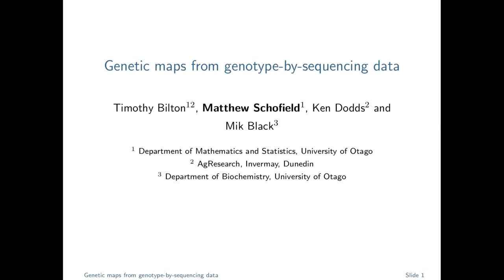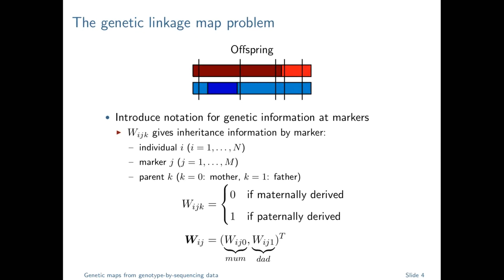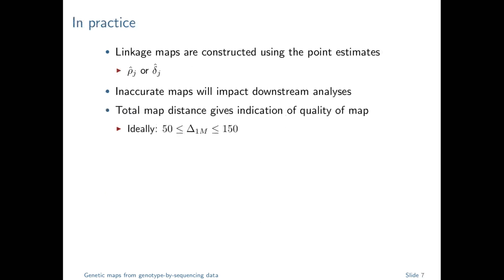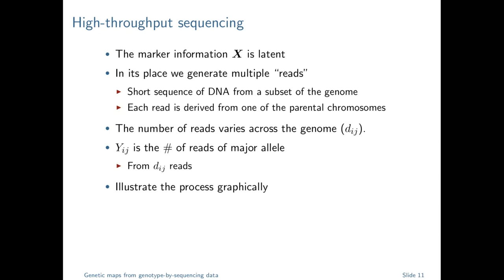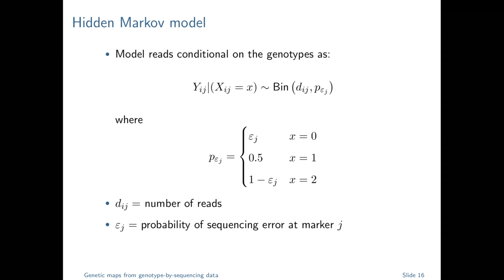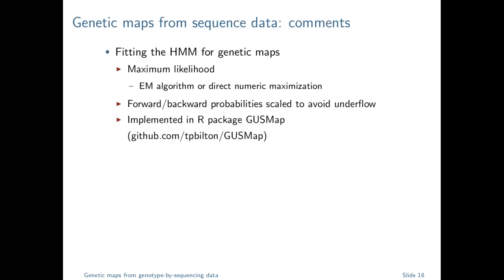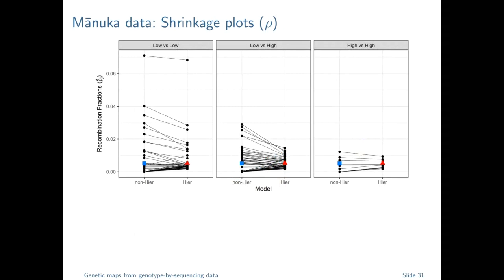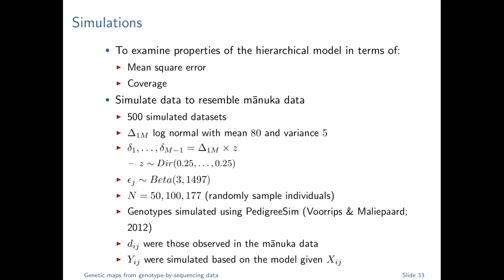Matthew Schofield - Genetic maps from genotype-by-sequencing data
Matthew Schofield (University of Otago) presents "Genetic maps from genotype-by-sequencing data", 5 June 2020.